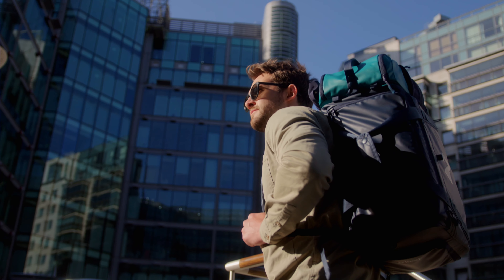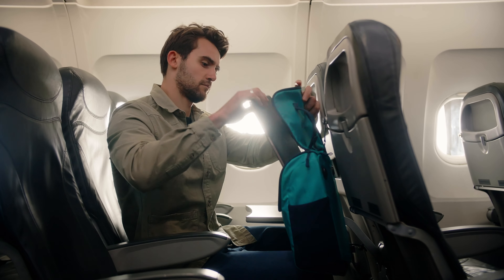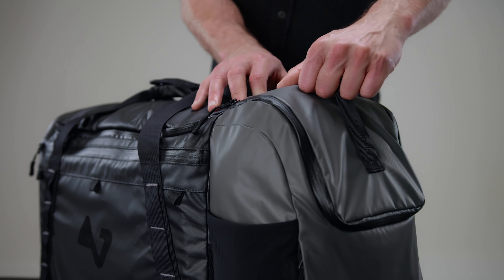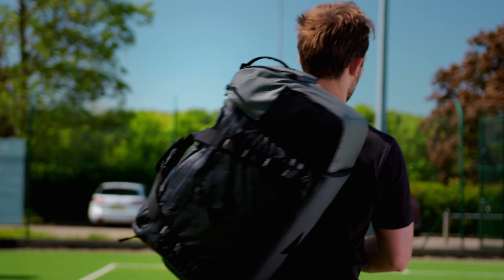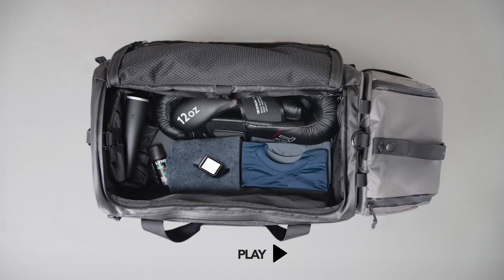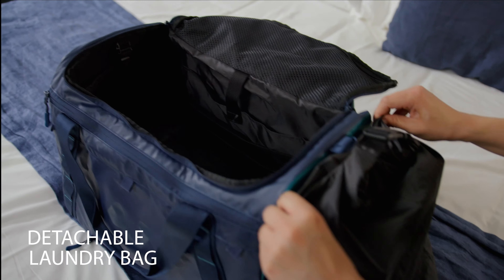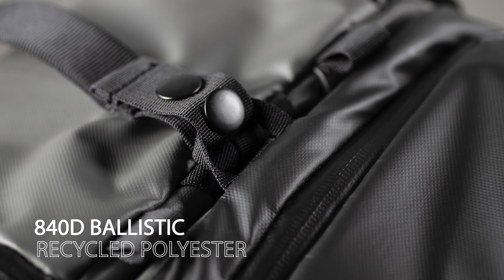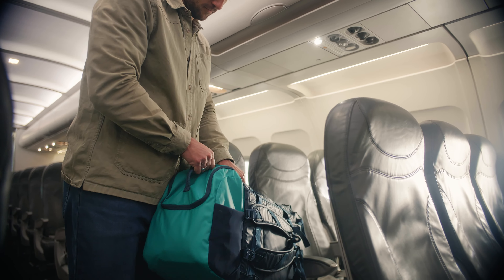SwitchUP - The Convertible Duffel Bag w/ Detachable Backpack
The SwitchUp can be carried in 3 different styles. A secure magnetic fidlock system lets you attach the backpack to the duffle, giving you a single large carrying case that you can either carry in your hands using the handles, or wear on your back like a large rucksack.